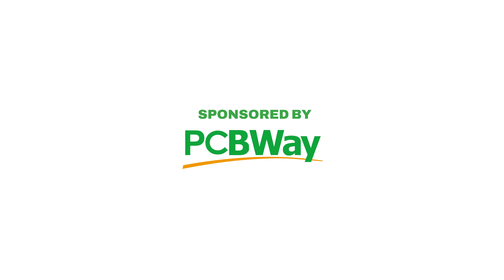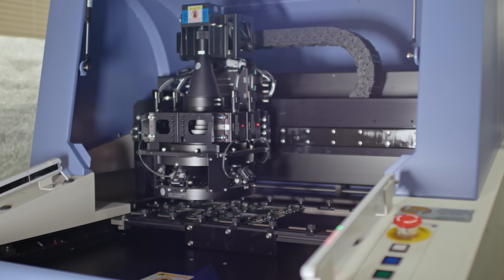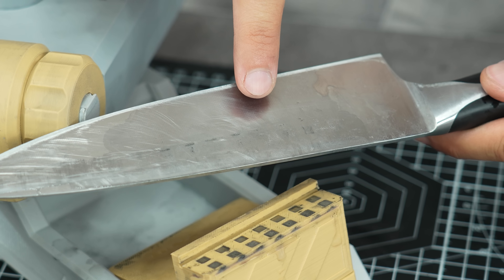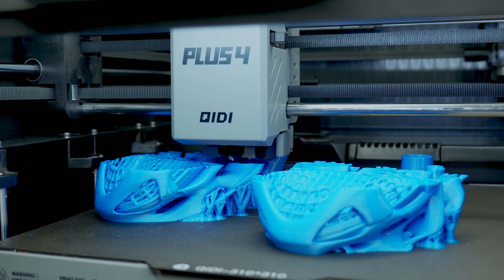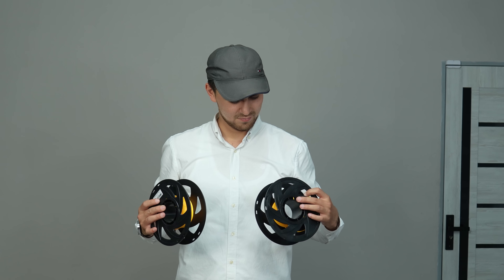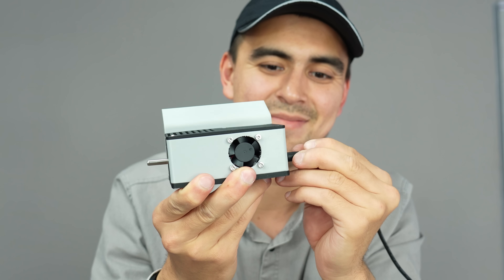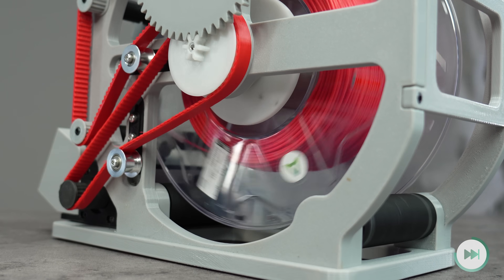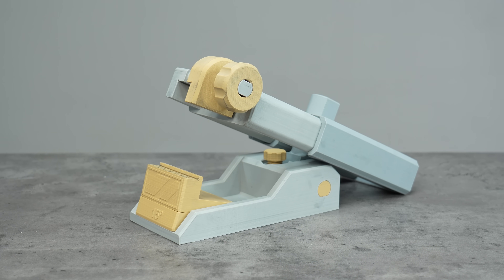USEFUL Ideas to 3D Print - May 2025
- LinkMicro Microscope with up to 2000x zoom
- Soldering Iron
- Soldering Station
- Portable Airbrush
- Glue Gun

Timeline and 3D model links:
00:00 - Intro
00:15 - Spray gun
01:14 - Adjustable drill angle guide
02:50 - Knife Sharpener
05:43 - Double laptop stand with a drawer organizer
09:09 - LTS Respooler
13:53 - Universal Drill Bits Sharpener